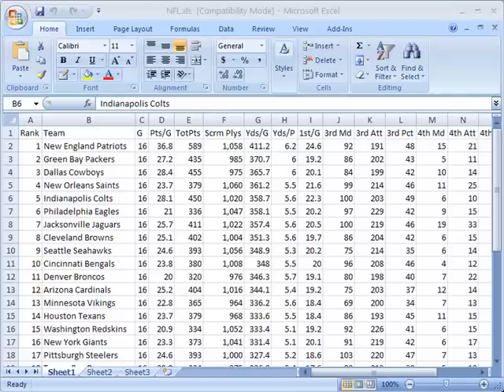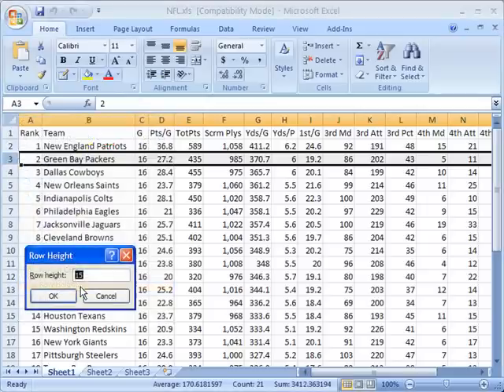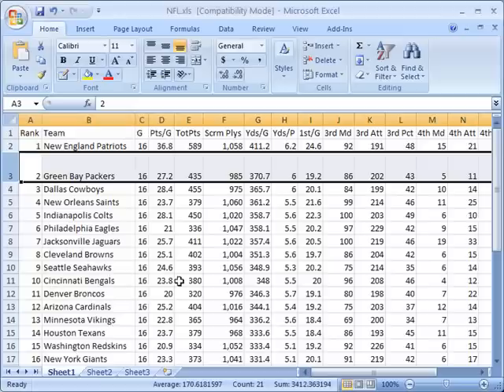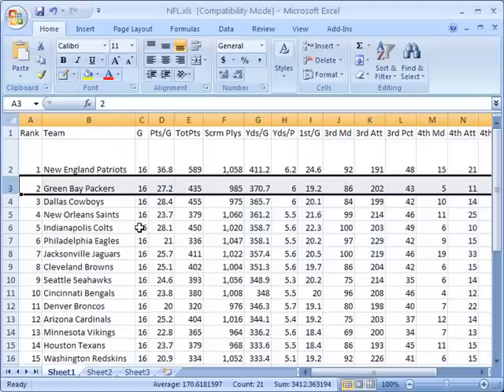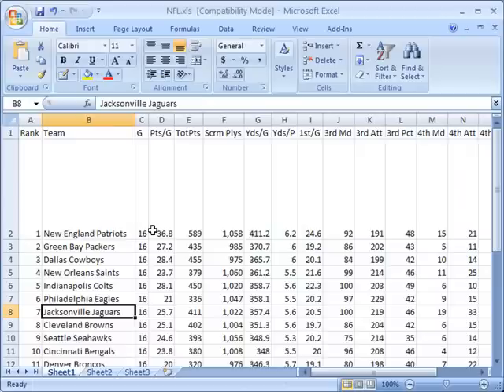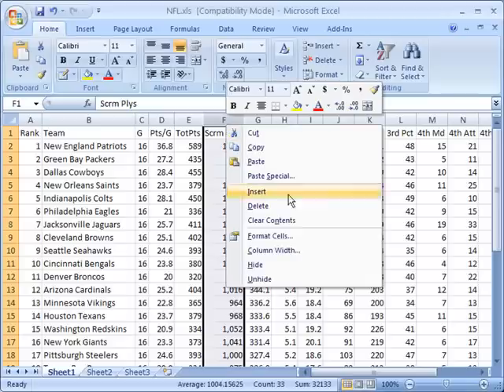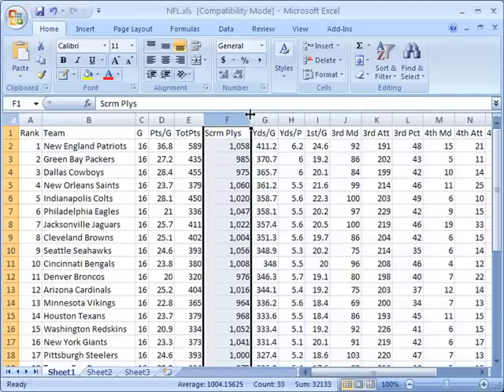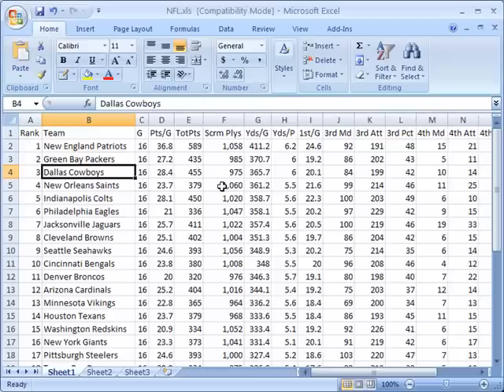Format row height and column width in Excel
- format row height and column width in Microsoft Excel 2007